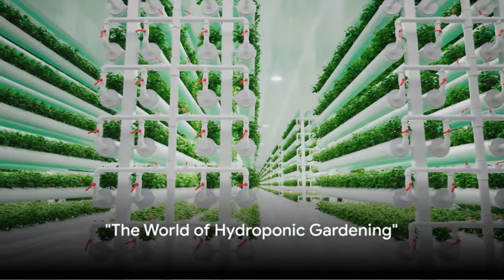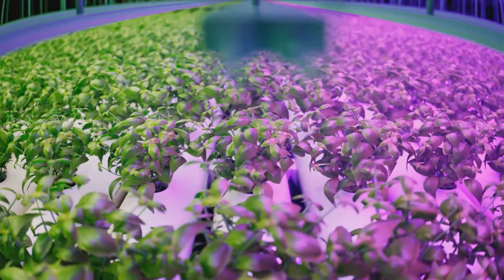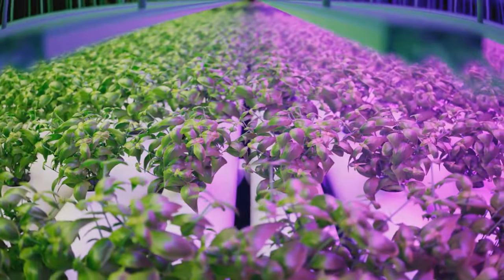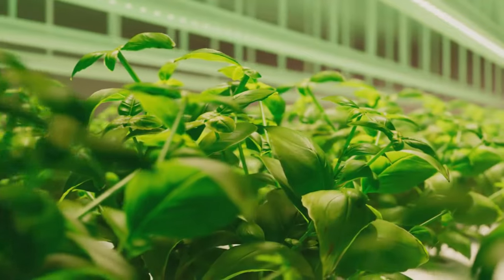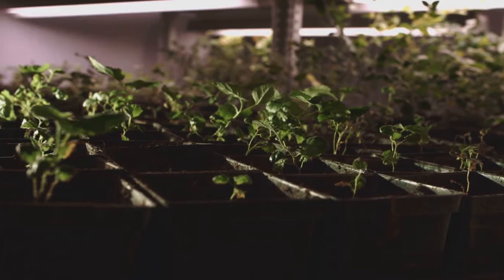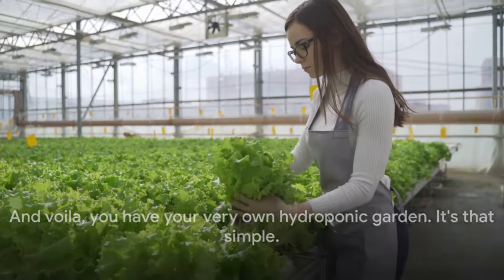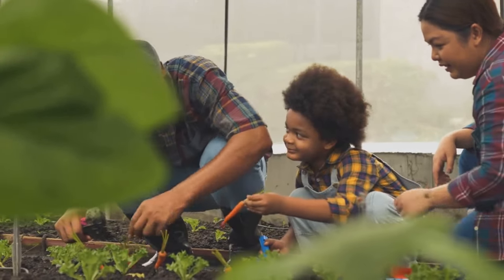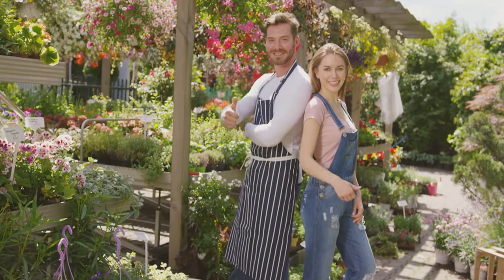The World of Hydroponic Gardening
🌱💧 Dive into the revolutionary world of hydroponic gardening with our latest video! Join us on a journey where soil takes a backseat, and plants thrive in nutrient-rich water solutions. Whether you're a gardening enthusiast or a beginner looking to explore innovative cultivation methods, this comprehensive guide will unveil the secrets and benefits of hydroponics.

In this video, we'll demystify the art of growing plants without soil, covering essential topics such as hydroponic systems, nutrient solutions, and optimal plant care. Discover how hydroponic gardening offers faster growth, higher yields, and precise control over environmental conditions, making it a sustainable and efficient choice for modern cultivators.

Explore the versatility of hydroponics, from DIY setups to advanced commercial systems, and witness how this technique is transforming the way we grow our favorite plants. Whether you have limited space or want to experiment with new gardening methods, hydroponics opens up a world of possibilities.

Hit play now and immerse yourself in the exciting universe of hydroponic gardening, where water becomes the canvas for cultivating flourishing, nutrient-packed plants!